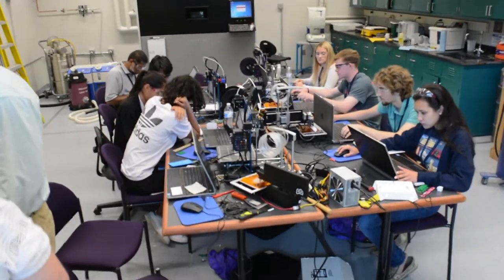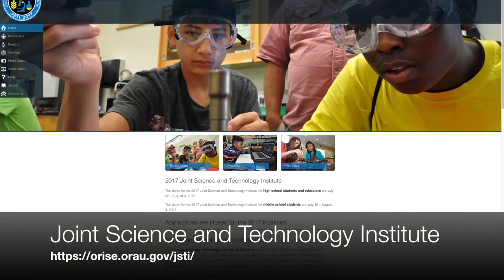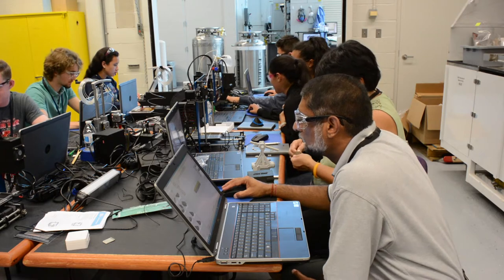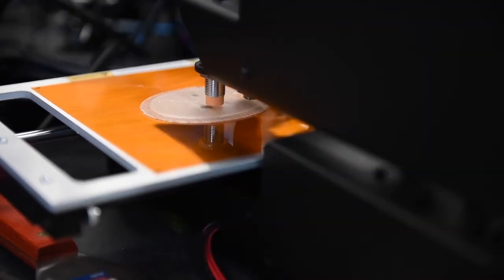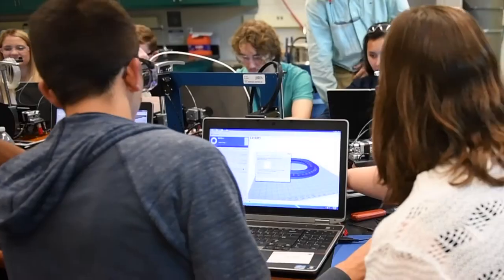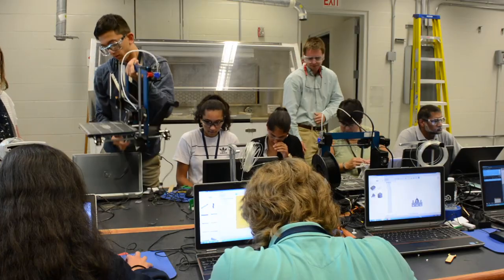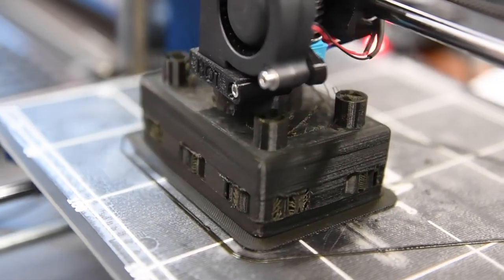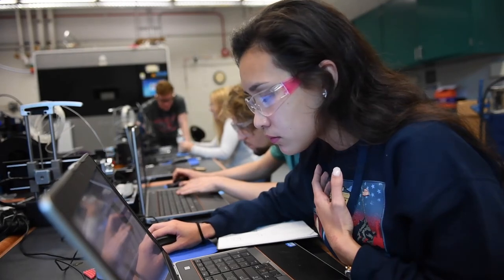Army mentors students, educators in 3-D design and printing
ABERDEEN PROVING GROUND, Md. (Aug. 3, 2017) – Surrounded by the buzz of industrial 3-D printers, a group of six high school students and three educators are spending a couple of weeks with the U.S. Army Research Laboratory learning about additive manufacturing and computer-aided design concepts.

As part of a federal program from the Defense Threat Reduction Agency, the Joint Science and Technology Institute is a fully-funded, residential science, technology, engineering and mathematics research program for current high school students in the United States and Department of Defense schools around the world, as well as teachers.

“We’re involved in a program with JSTI to do some research or learn some things so we can take it back to our schools and share with our students what’s happening out in the real world,” said Raye Pedigo, a high school physics and calculus teacher in Jefferson County, Tennessee.